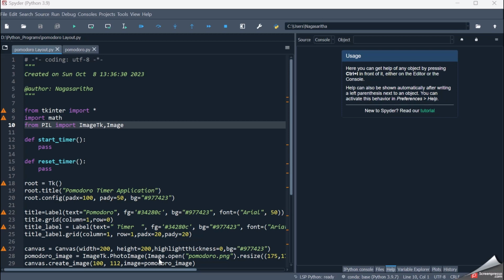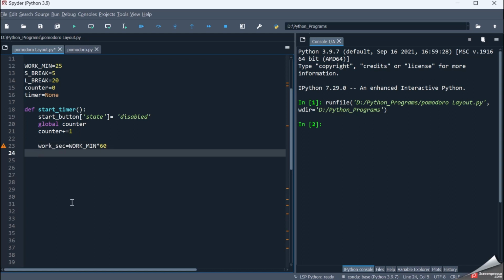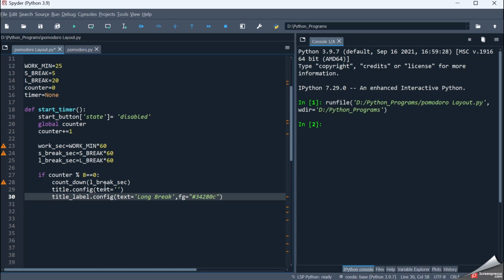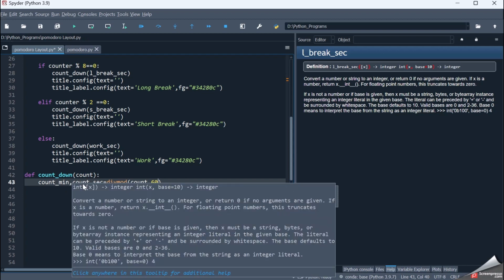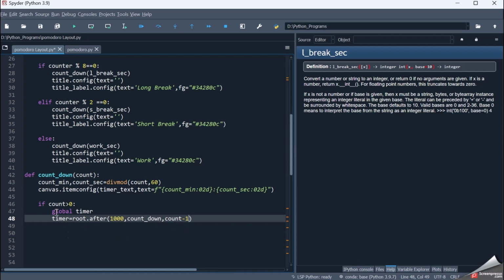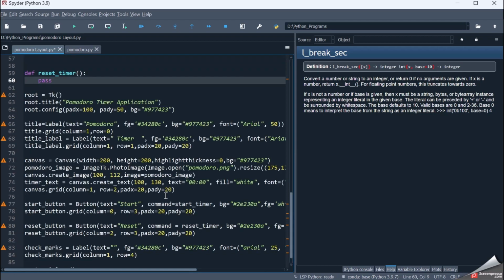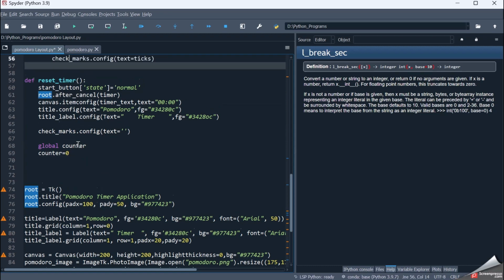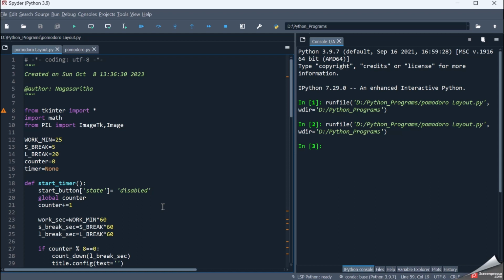T_50: Pomodoro Timer Functionality in Tkinter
This video gives details of the Pomodoro functionality in Tkinter.